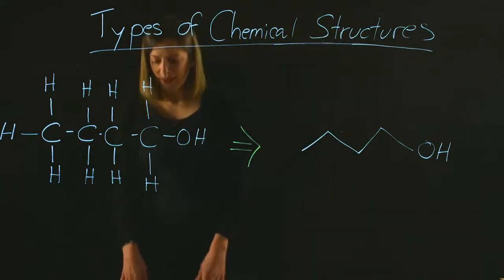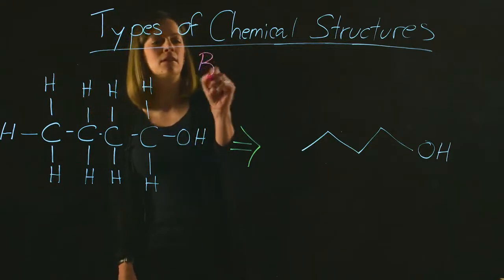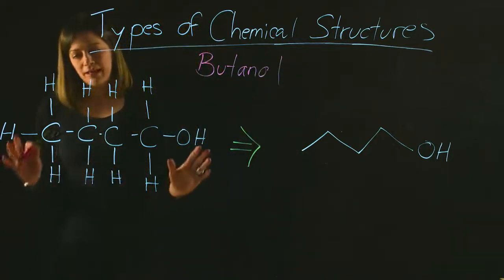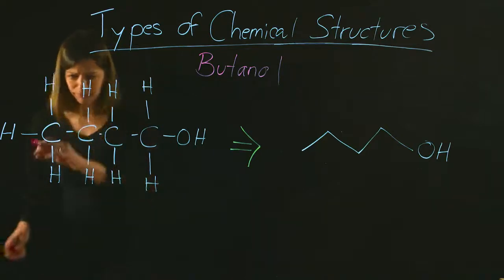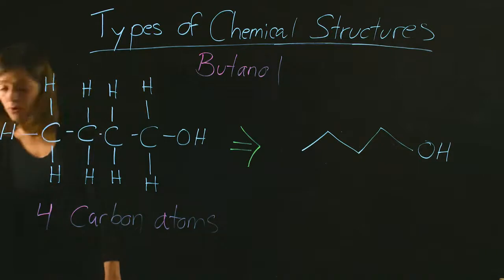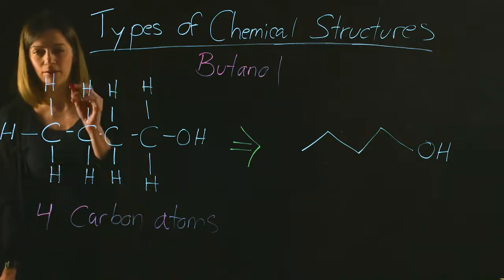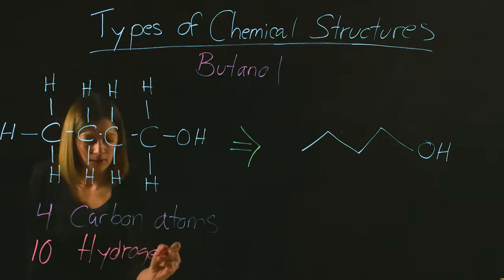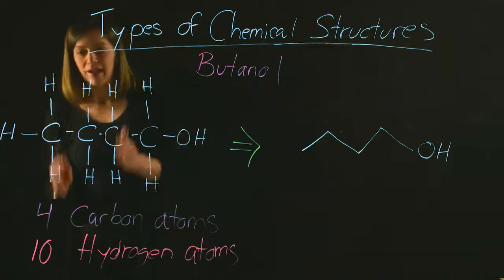Unit 1 Part 3 Reading Skeletal Structures